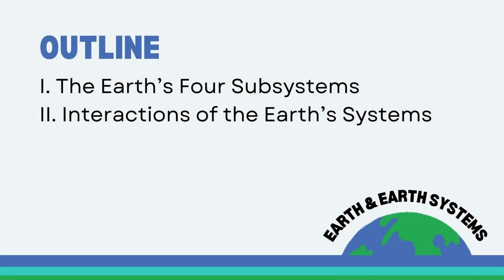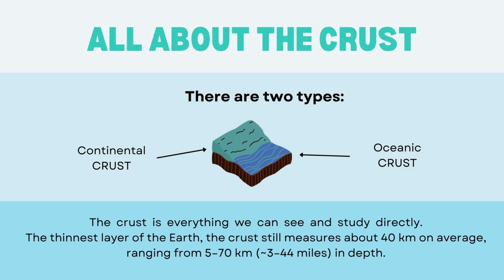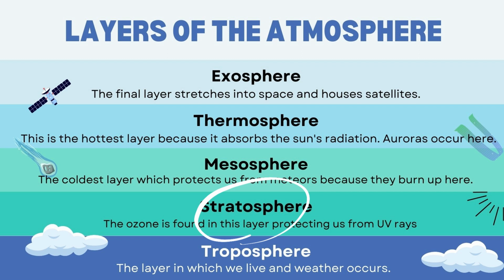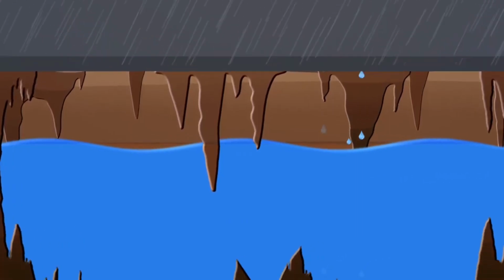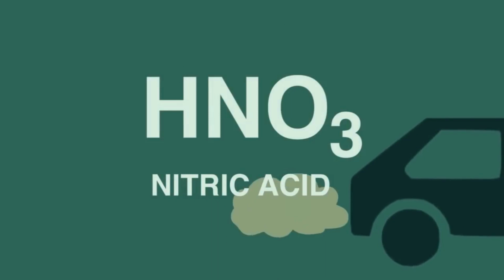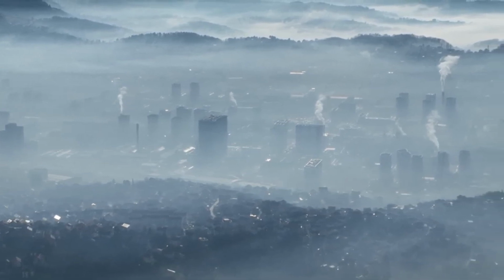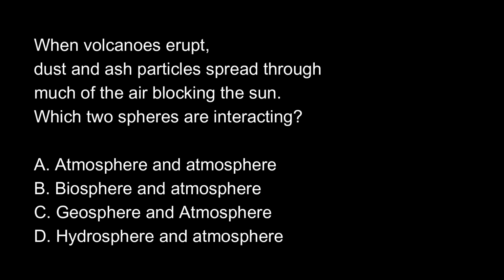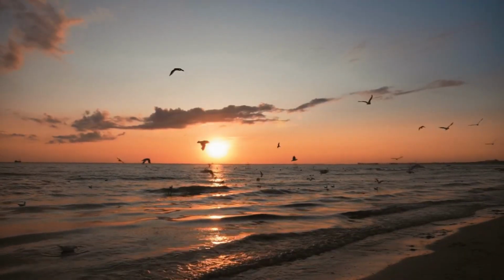Science - Earth and Earth Systems by Teacher Bonjie D., Kassele Kate G., & Geri Blanche P.